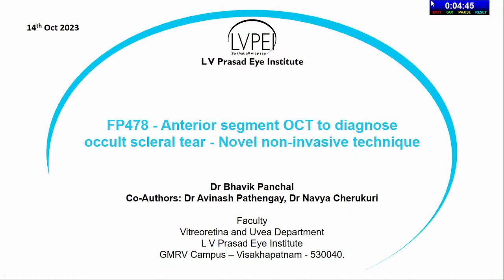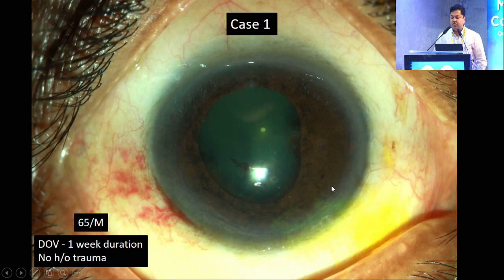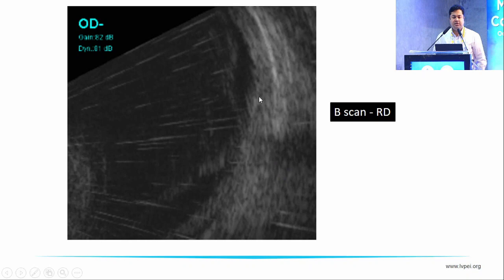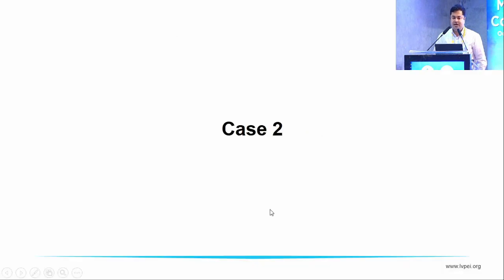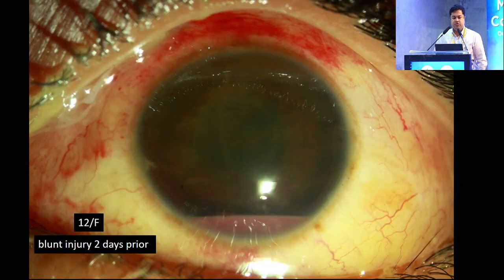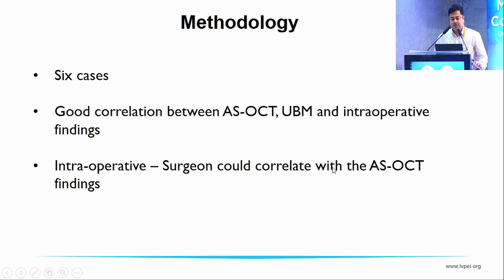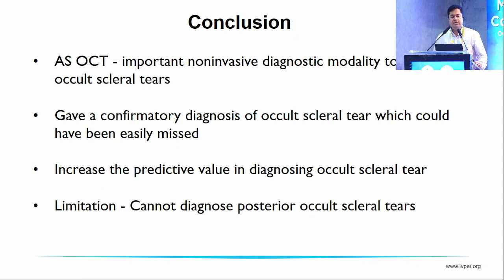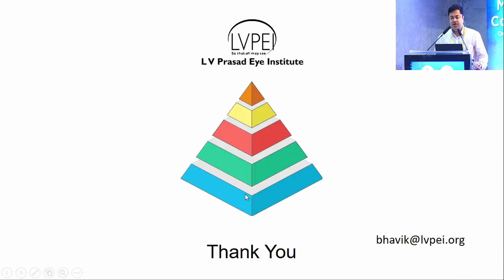AIOCMTC2 2023 Freepaper Trauma II + Finals FP478 Anterior segment OCT to diagnose occult scleral te